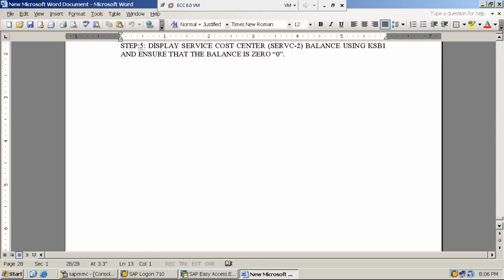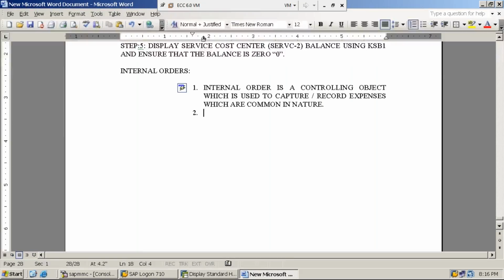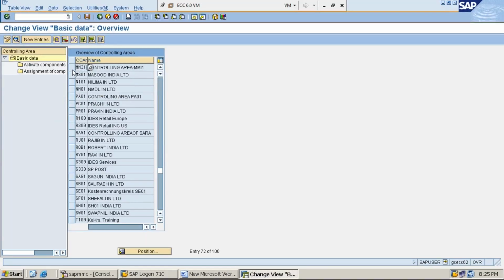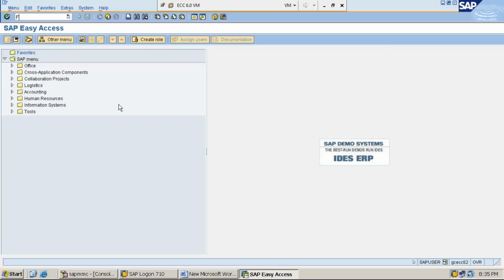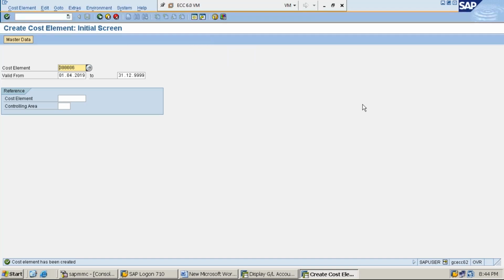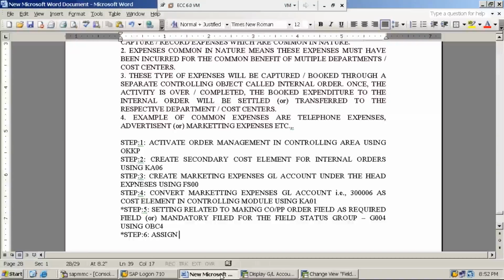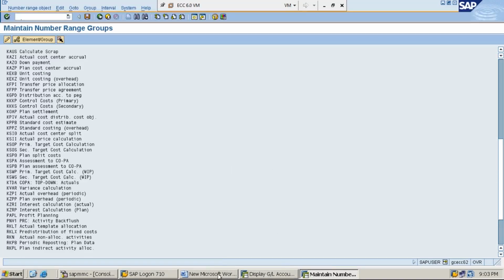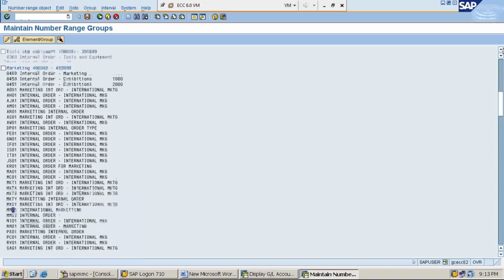SAP FICO Session41